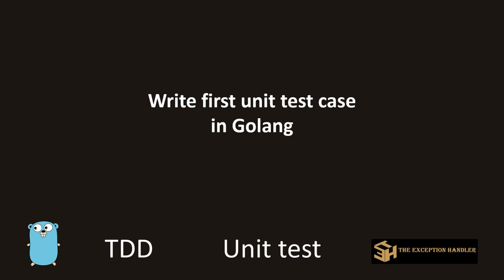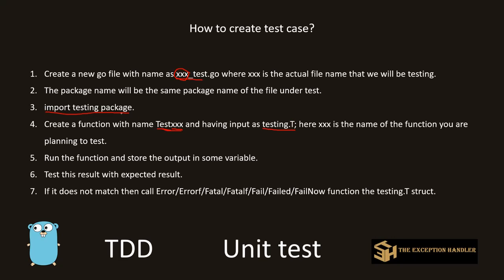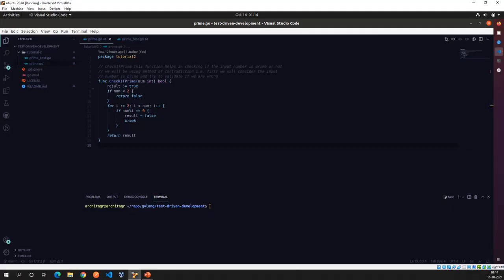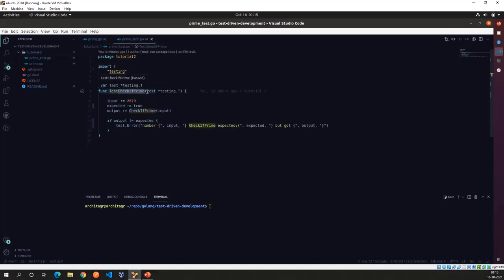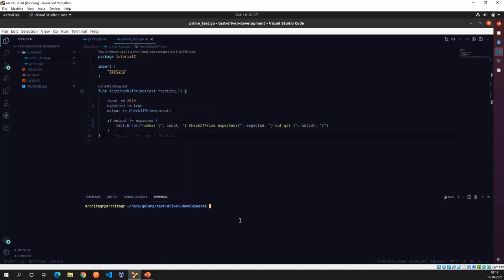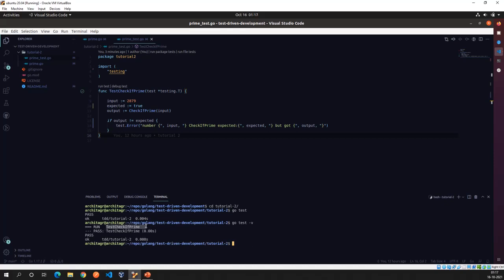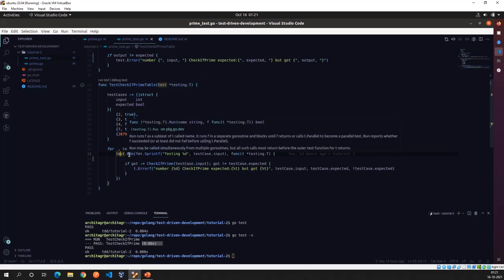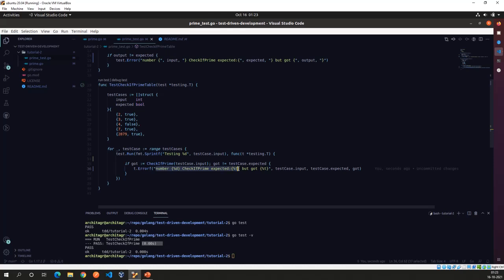Unit Testing with Golang.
In this video we will be learning to write unittest cases in golang, using the testing package from golang.

We will also explore the table test method to test multiple test case at a time.

00:00  Introduction
00:08 How to write test case
03:05 Code: first test case
07:11 Code:  table test method to test multiple test case at a time
13:18 Thankyou